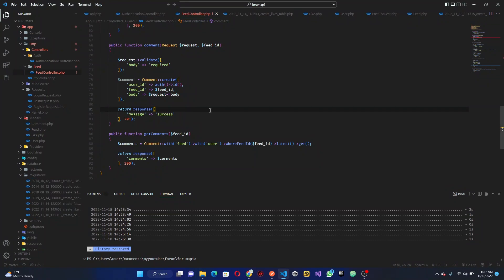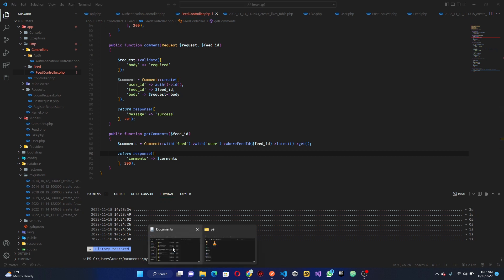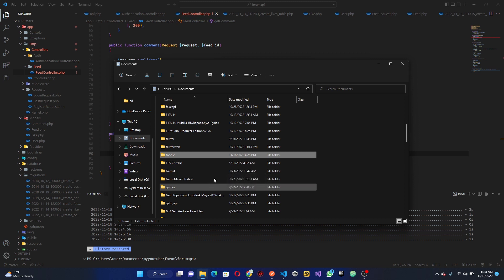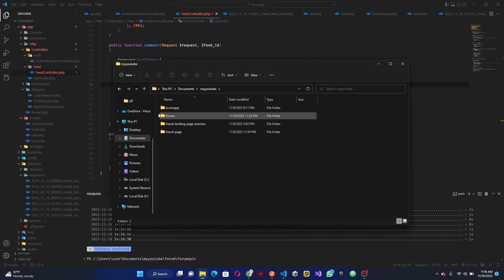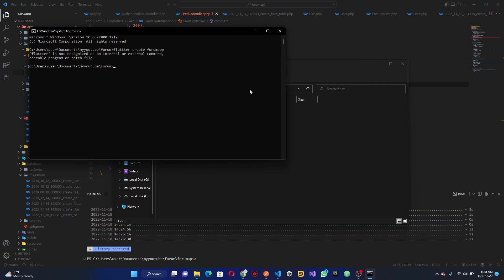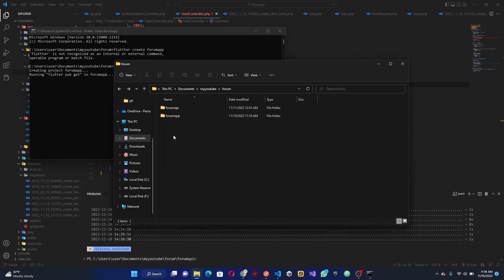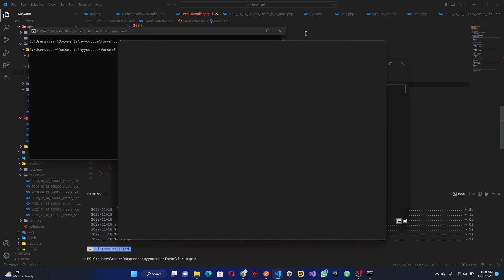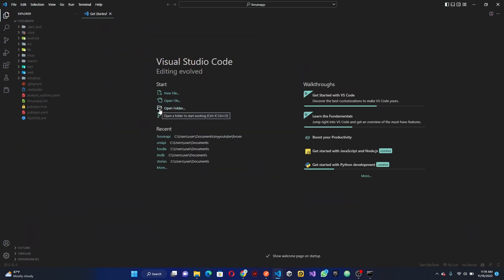How To Build A Forum App With Laravel and Flutter - Flutter App Setup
In this video, we'll show you how to build a forum app with Laravel and Flutter. We'll be using Flutter to create the user interface and Laravel to handle the backend. This is a great way to create a simple and user-friendly forum app that can be used by your members!

If you're interested in learning how to build a forum app with Flutter and Laravel, then watch this video! We'll walk you through the process step by step, and by the end, you'll have a working forum app that you can use in your business.

**Keyword**
dart
flutter
flutter android studio
flutter course
flutter crash course
flutter doctor
flutter for beginners
flutter install windows
flutter installation
flutter sdk
flutter setup
flutter tutorial
flutter tutorial for beginners
flutter widgets
flutter windows
flutter windows installation
how to install flutter
how to install flutter in windows 10
how to install flutter on windows
how to setup flutter on windows
setup flutter windows